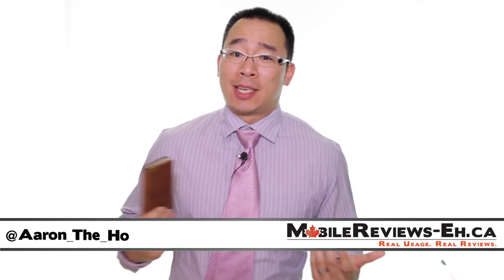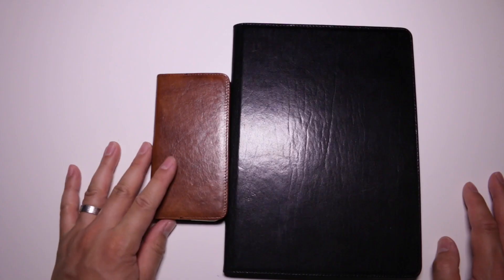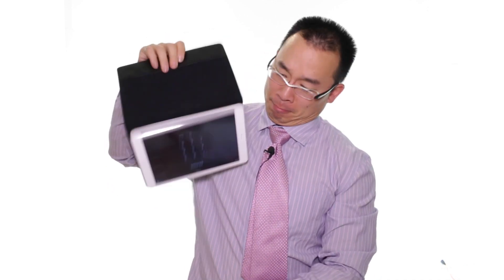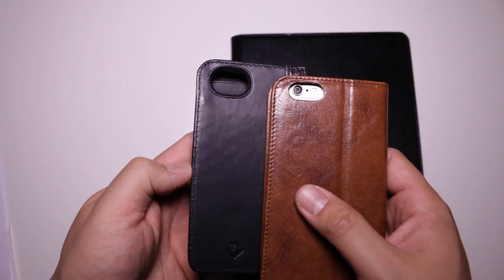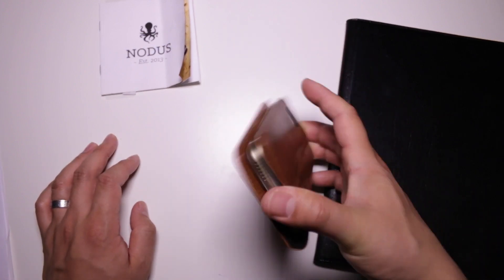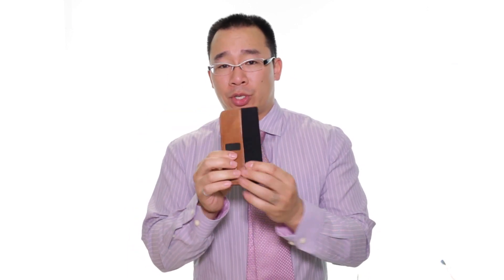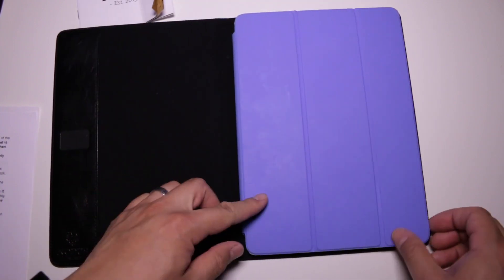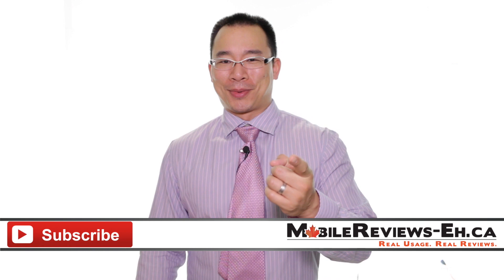Nodus Access Case Review - iPhone 6 & iPad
A premium Leather iPhone case that uses suction technology? Sounds weird but trust us, its awesome!

Today we’re going to do a review of a couple of cases for the iPad Air and iPhone 6 by a company called NODUS. These are basically portfolio style cases that don’t use stickers, velcro or straps to keep everything together. If that wasn’t enough to keep you interested, I’m also going to use the word, suction, a lot in this review.

The Access cases for the iPhone 6 and iPad Air are quite unique as the devices attaches to the cases through the use of micro suction technology. They are leather cases that definitely add a bit of class to to your devices. We’re definitely sold on the iPhone version of the case but there’s usability issue with the iPad version.

Based on our time with these two cases, I’m the iPhone case two thumbs up and the the iPad Air almost two thumbs up. I’d give them numerical values but since we don’t really review wallet cases or iPad cases just yet, I’ll just tell you what I think about them. If you’d rather read the rest of this review, head over to our website!

At MobileReviewsEh, we base our reviews on real usage which means that if a manufacturer says there’s something special about their case. We’re going to see if its special.

With these Nodus cases, the main draw for us is the micro suction. Does it work? I’d say so.

These Access cases are actually a product of Nodus’s successful kickstarter campaign which is pretty awesome.

In terms of design, these are fairly low profile leather cases. There is an outer leather exterior with a micro-fibre inset. Unlike other leather accessories that we’ve seen, the stitching is pretty solid and the entire case seems very well built.

The case wears as well as any leather case does as the initial period will showcases scratches very easily but should wear better over time.

The micro suction technology works well. According to Nodus, the pads on their cases contain millions of microscopic suction cups which grip to a device by forming millions of partial vacuums. These micro suction pads are a little more user friendly when compared to adhesive based cases as they’re not sticky to your hand. They can handle a bit of grease before needing to be cleaned which is quite simple as all you have to do is wipe it down with a damp microfiber cloth.

In terms of protection, the Access cases will fare better than some portfolio style cases if dropped but on a day-to-day basis as the case isn’t going to flay apart but there isn’t anything protecting the edges of your iPhone which is a downside this style of case. There is a bit of distance between the iPhone and the edge of the case so its something most people won’t need to worry about. With that being said, not having a cradle makes the Access look way better than a Book Book.

In terms of functionality, we wouldn’t consider this as a wallet iPhone case as the capacity of the pocket on the iPhone version of the case isn’t large. The most you’ll get out of the pocket is may 1-2 cards or several business cards. You could pack more into the pocket but then the suction pad on the cover of the case doesn’t have enough area to make a solid connection with the iPhone so it’ll flap open easier. The iPad Air case, though similarly designed, doesn’t look like it was meant to keep much in terms of the sleeve.

When taking a call with the Access case, there is a bend on the iPhone version which allows you to crumple the case together which works and looks better than trying to talk to a tiny book.

Now at the beginning of the video, we mentioned that we liked the iPhone case better than the iPad version. I feel that the iPad version needs to have magnets incorperated into the cover. I personally have gotten use to putting my iPad to sleep by closing the cover on it but the Access case can’t do that. Now, your iPad goes to sleep after a while which isn’t a big problem but still, I get a little frustrated having to change how I interact with my device because of an accessory.

On the bright side, the case has hands free viewing which is something we usually don’t find on other leather portfolio style cases.